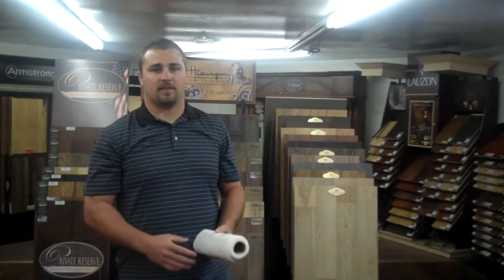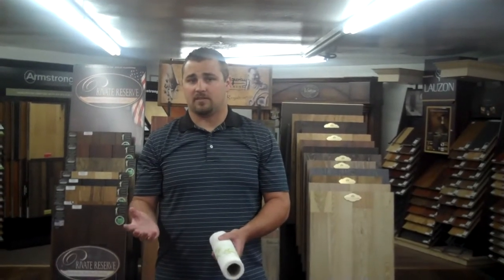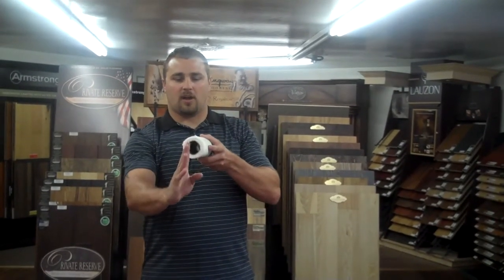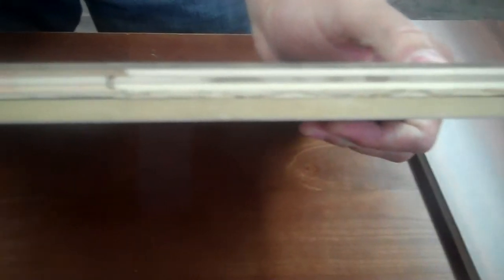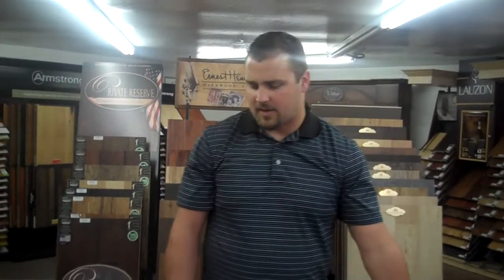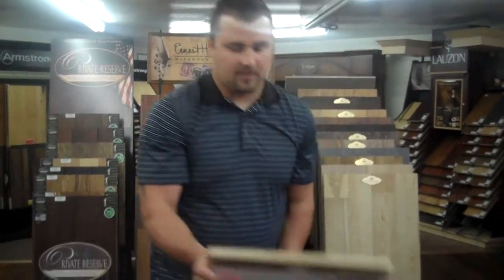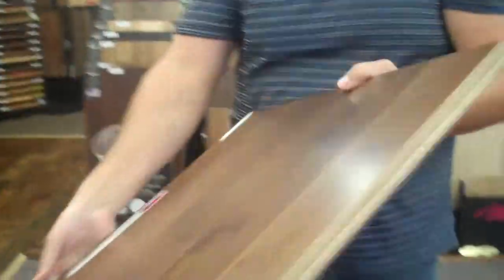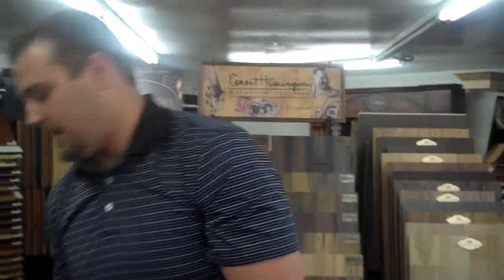What is Engineered Hardwood - Flooring My Life TV Episode # 4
Donnie goes over what engineered hardwood is. Visit our showroom in San Jose at 550 Coleman Ave.